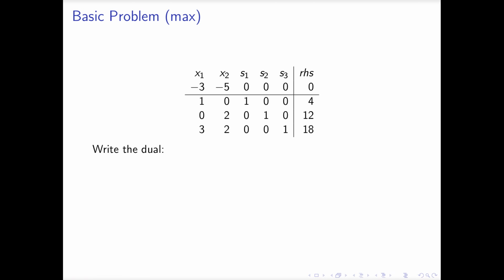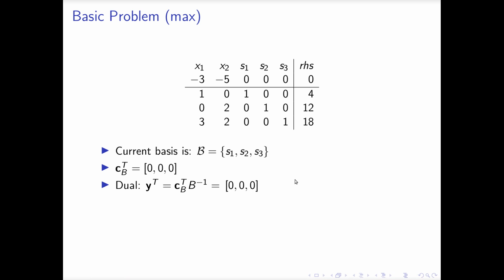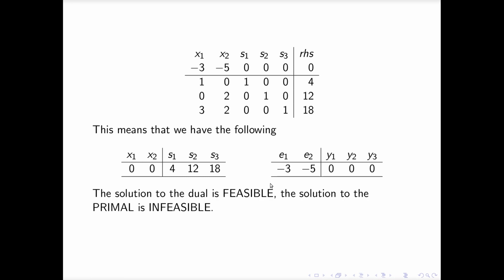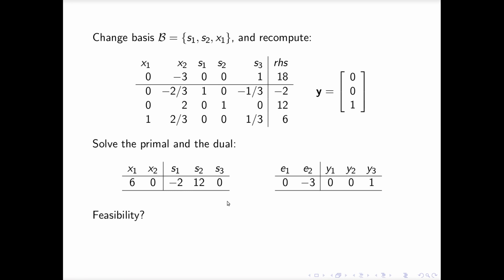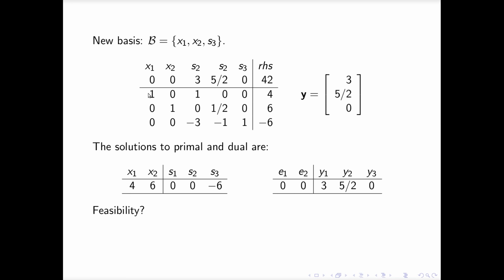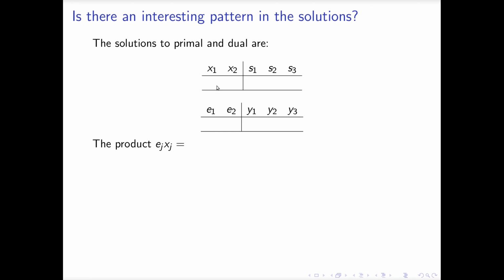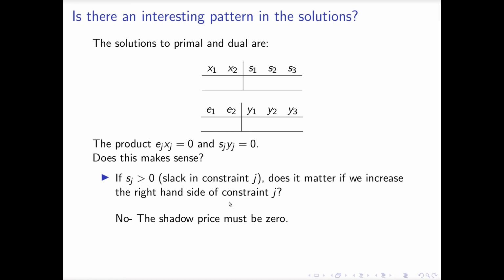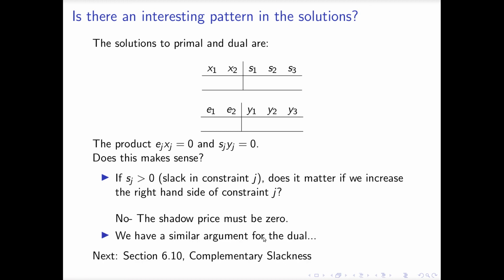OR 009 Motivating Example for 6.10 Complementary Slackness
This is just a short example to give us some intuition behind the idea of "Complementary Slackness".  Section 6.10 to follow.